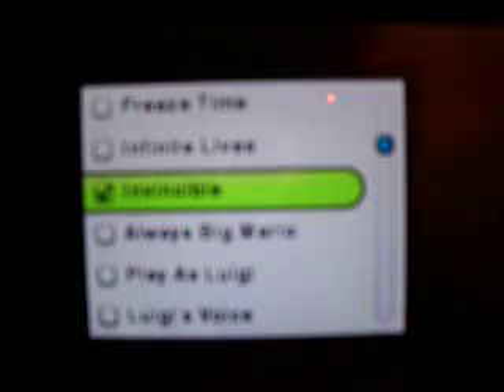Action Replay DS - My Review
UPDATE: I'm getting a lot of comments asking where to get one of these. In America, go to Walmart, EB Games, or Gamestop. Anywhere else...the internet is your friend.

This is my own demonstration/review of or Datel's newest product, the Action Replay DS. This video shows me using the AR DS with two different popular games, New Super Mario Bros. and Mario Kart DS, and me giving my own personal opinion on the AR. Enjoy!

P.S. Again with the video and audio sync problems...why is this?